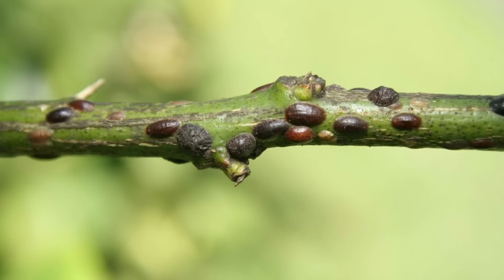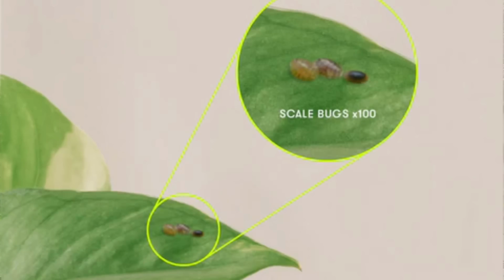Top 5 MOST ANNOYING House Plant Pests (And How to Get Rid of Them)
I am always getting questions about how to deal with bugs getting onto house plants so I have officially made the ultimate guide to getting rid of those annoying pests! If you have any bugs on the plants inside your home it is more than likely that it is one of these! I'll tell you exactly how to identify what it is, exactly how to get rid of them, and of course how to make sure they never ever come back!! I got you my people don't even worry about it!!!